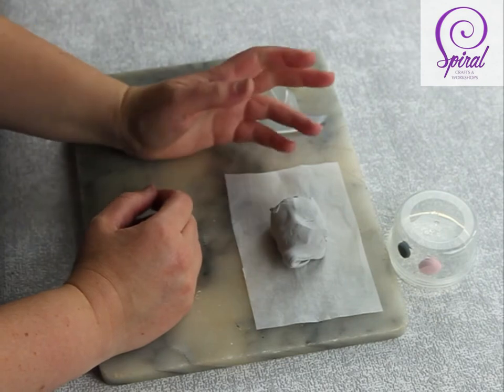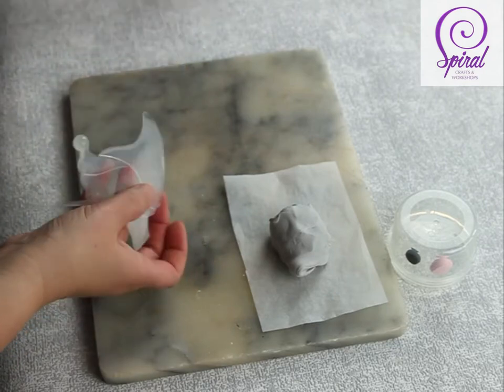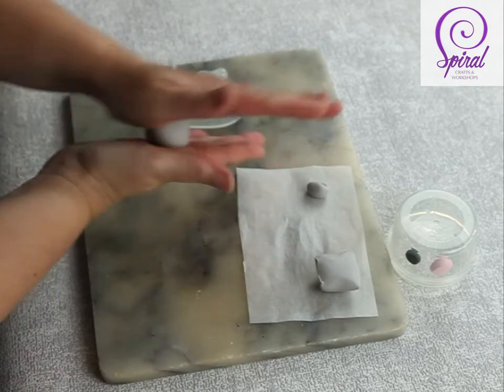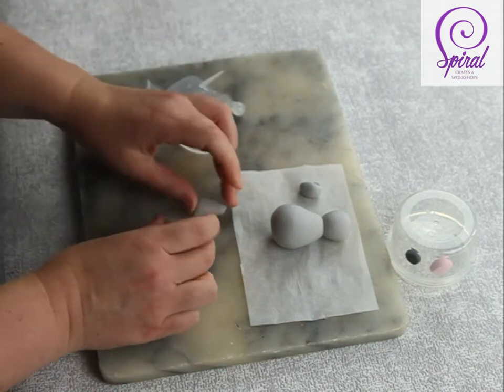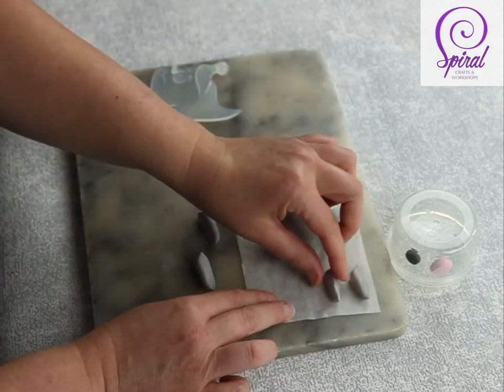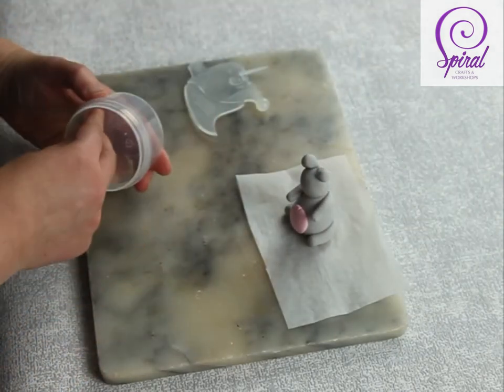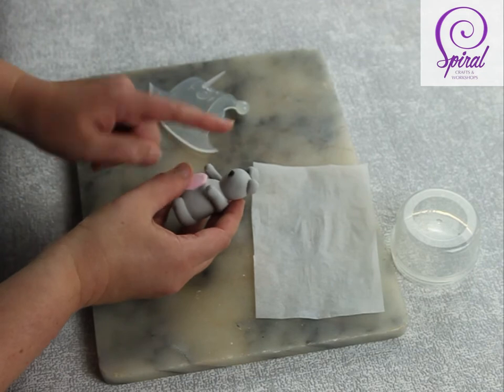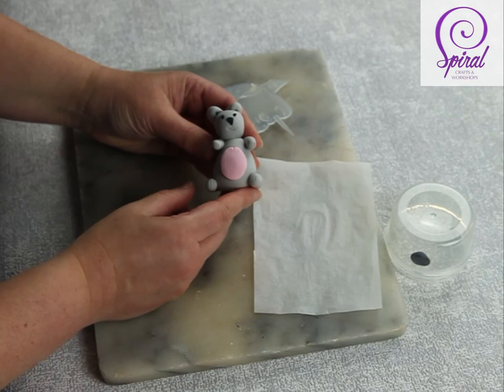How To Make A Polymer Clay Koala | Air Drying Clay | Spiral Crafts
We don’t share your data with anyone at all.

And give this tutorial a thumbs-up if you enjoyed it!

To make the Koala, you will need:
- 10g of grey air drying polymer clay*
- 0.5g of pink air drying polymer clay
- 0.25g of black air drying polymer clay
- A clay cutting tool*
- A clean surface to work on
- Some baking/non-stick paper

Please post a picture of your Koala on my FB page below so everyone can admire it!

*I use Jumping Clay and the Jumping Clay tool in this tutorial.

Message me if you would like me to do a virtual session for your group (I'm based in the West Midlands) to give a talk, demo or workshop.